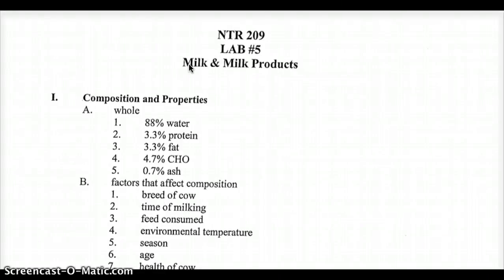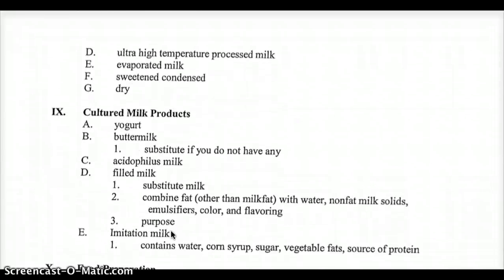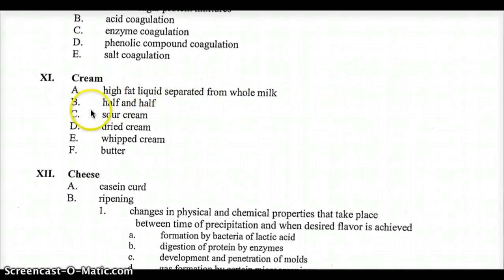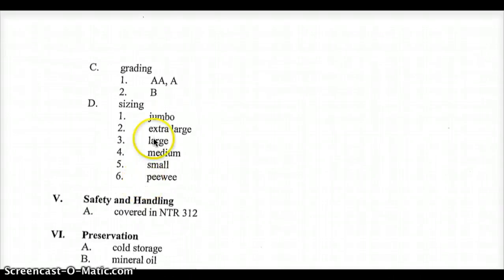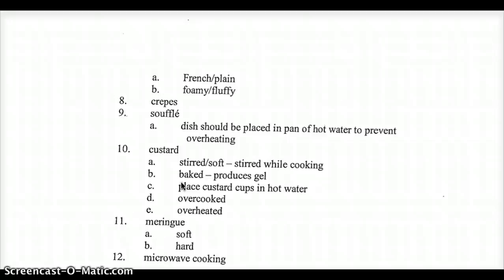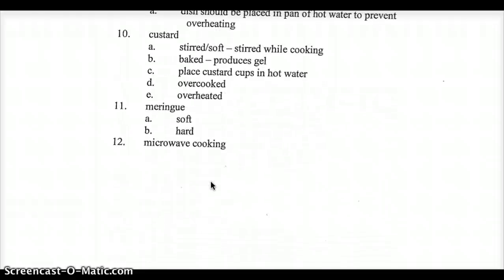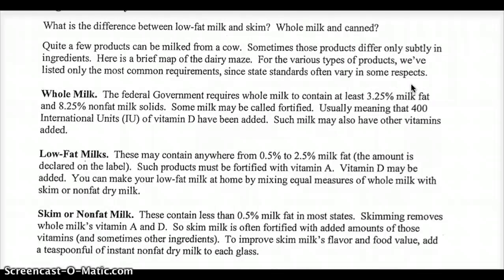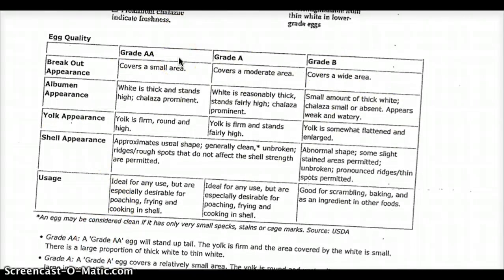LearnMoreFast: Milk and Eggs